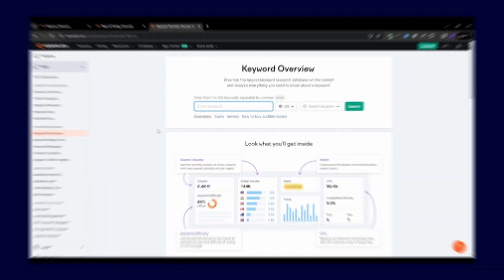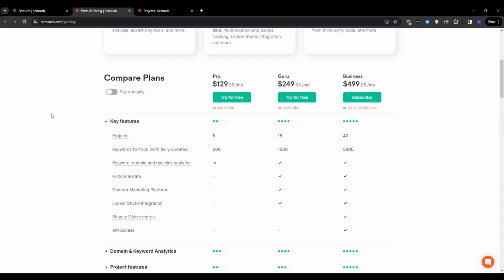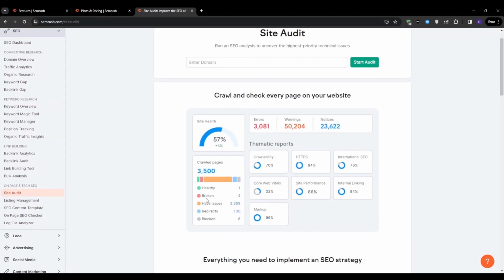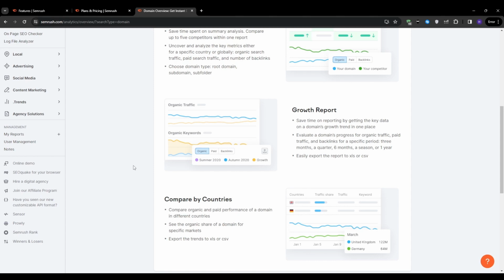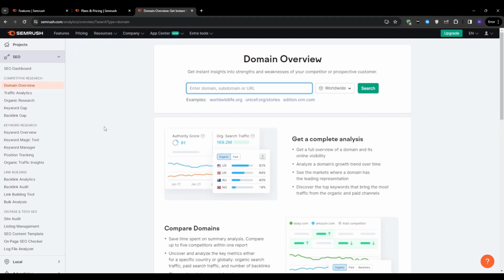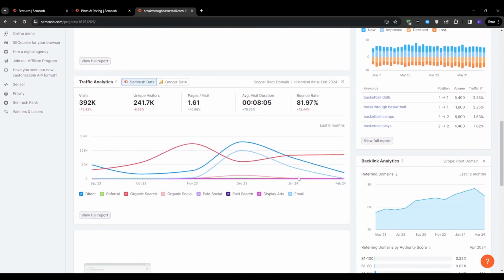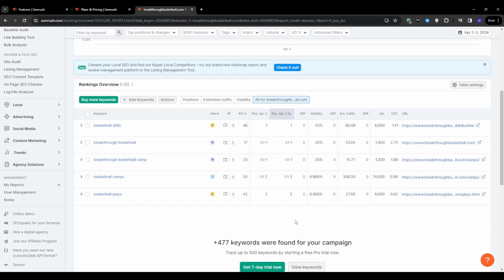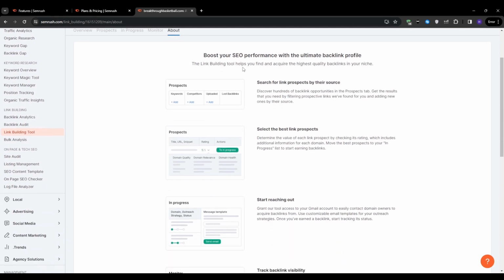What Is Semrush And How Does It Work? (2026) All In One SEO Tool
What Is Semrush And How Does It Work? (2026)

Welcome to our guide on SEMrush: the ultimate tool for mastering digital marketing! 🚀 In this video, we'll break down what SEMrush is and how it works, giving you a comprehensive understanding of its capabilities. From keyword research to competitor analysis, SEMrush empowers marketers to uncover valuable insights and optimize their online strategies. Whether you're a seasoned marketer or just dipping your toes into the world of digital marketing, SEMrush is a game-changer for driving traffic, boosting SEO, and outperforming the competition. Join us as we explore the features and functionalities that make SEMrush a must-have tool in every marketer's arsenal. Watch now and take your digital marketing efforts to the next level with SEMrush!

⏱️ Timestamps
Overview 00:00
Key Features of SEMrush 01:05
Competitor Analysis and Backlink Opportunities 02:05
Benefits of Using SEMrush 03:21
Inside Look at SEMrush 03:45